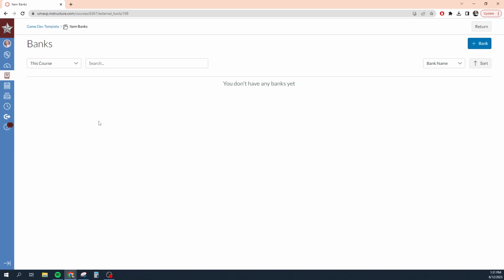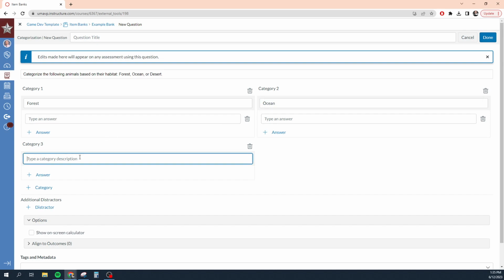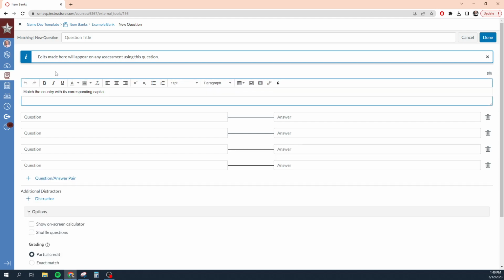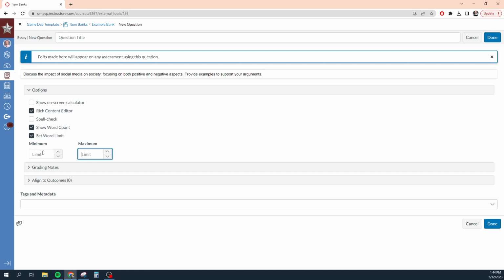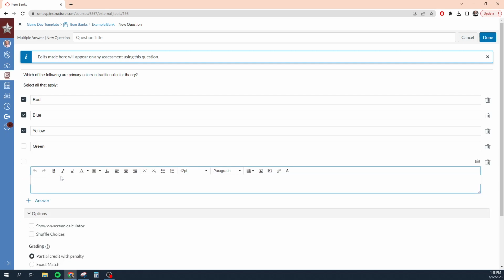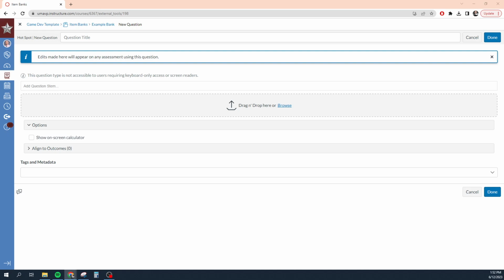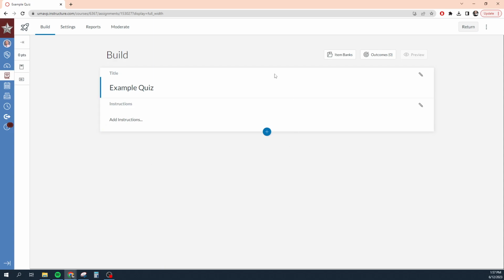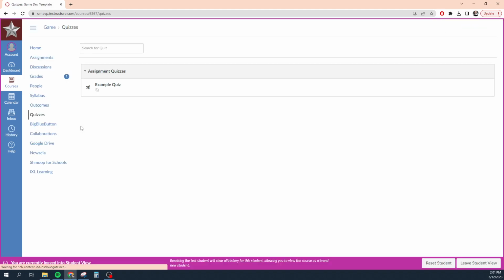Part 6 - Quizzes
A video exploring Item Banks and Quizzes in Canvas.